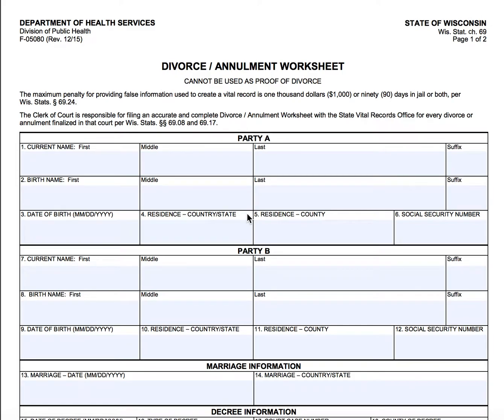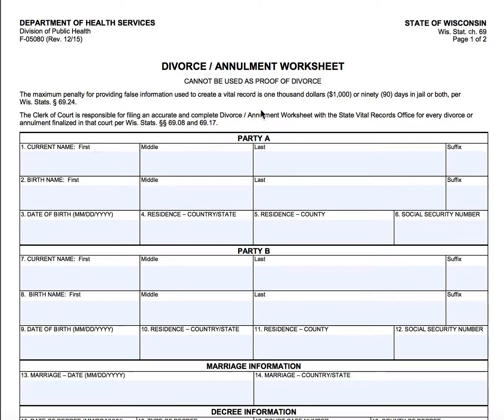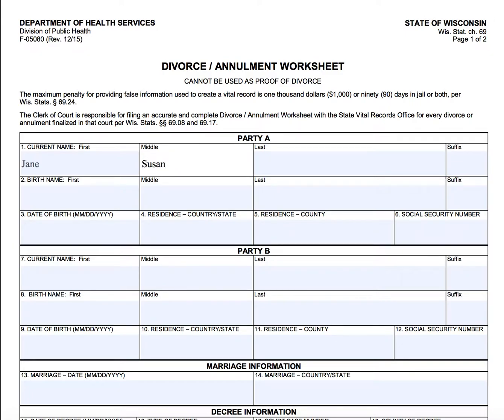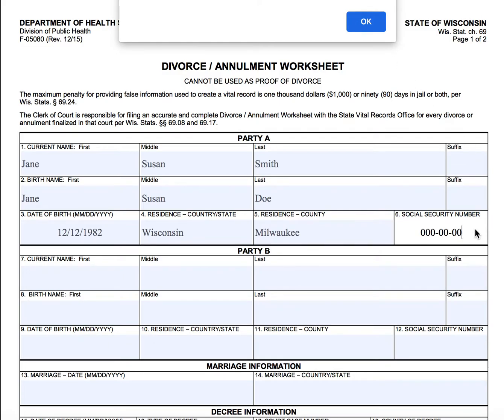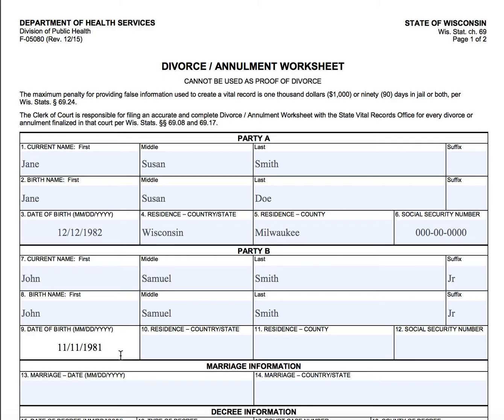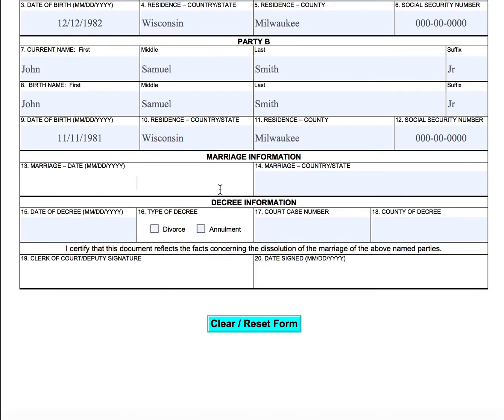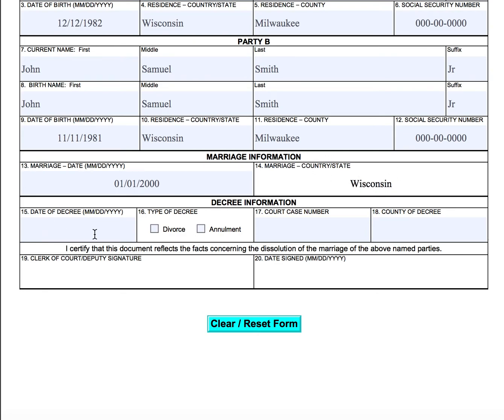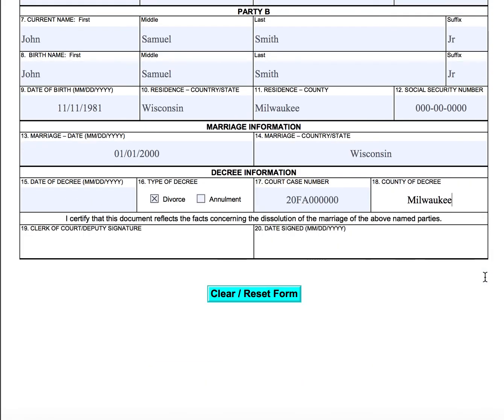Completing the Divorce / Annulment Worksheet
A brief tutorial on how to complete the Wisconsin Divorce/Annulment Worksheet (F-05080). If you have any questions, or need additional assistance, visit the Milwaukee Justice Center Family Forms Clinic in Room G9 of the Milwaukee County Courthouse (901 N 9th Street). Please refer to our website for current hours. Questions asked in the comments will not be answered.